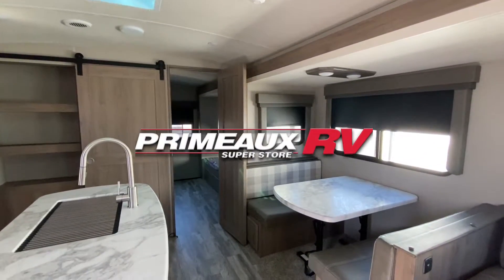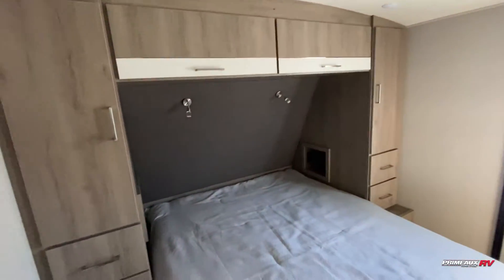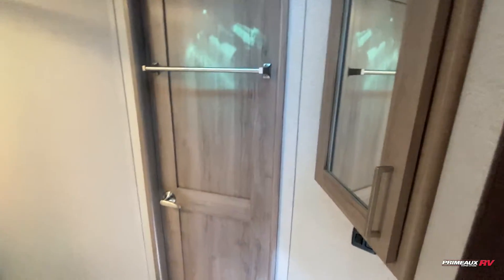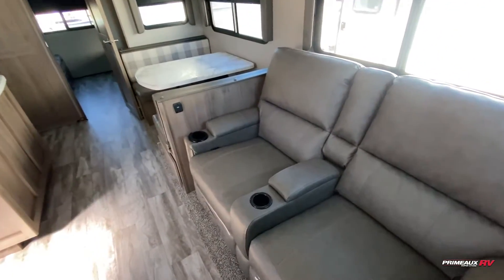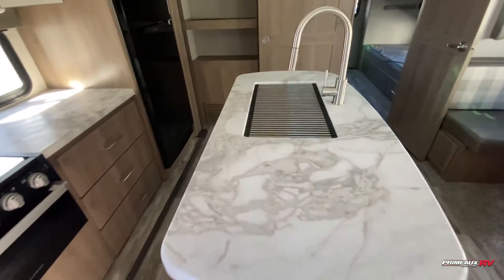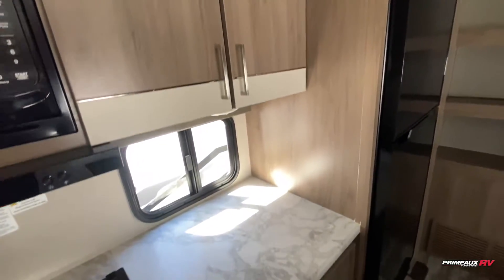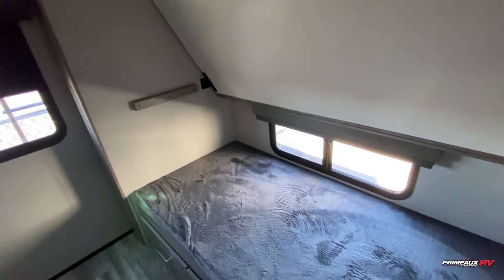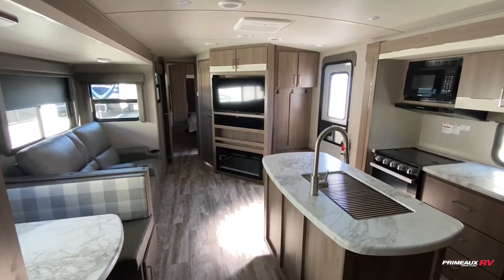2022 Imagine 3250BH Bunkhouse Travel Trailer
Imagine 3250BH bunkhouse travel trailer
36 ft 11 in
8,496lbs